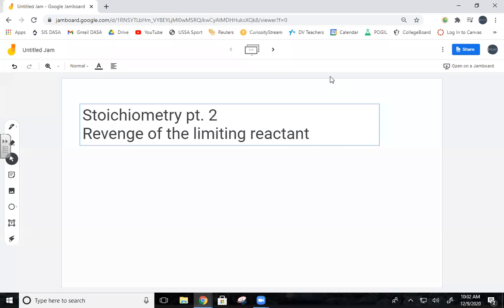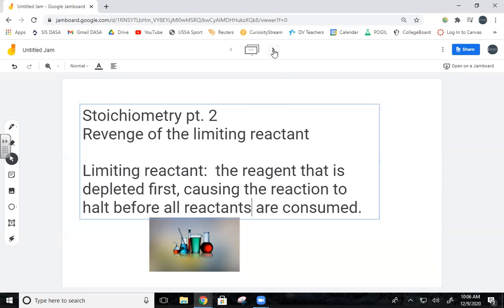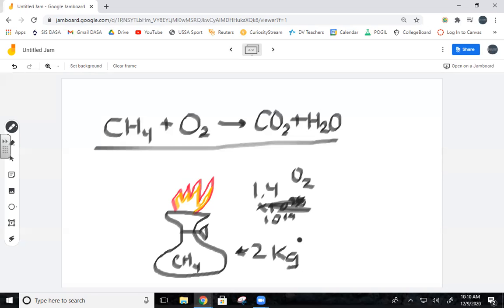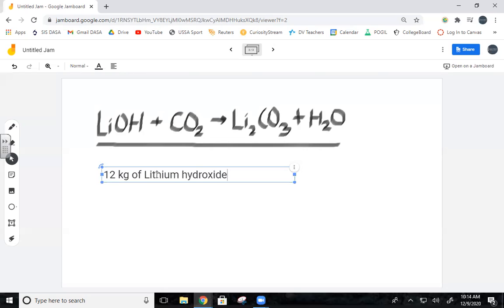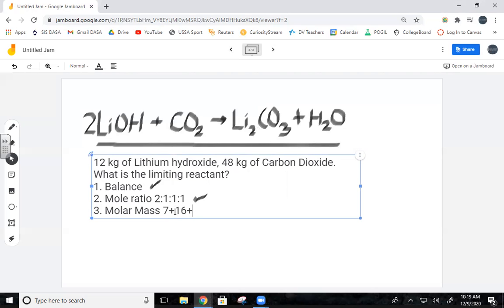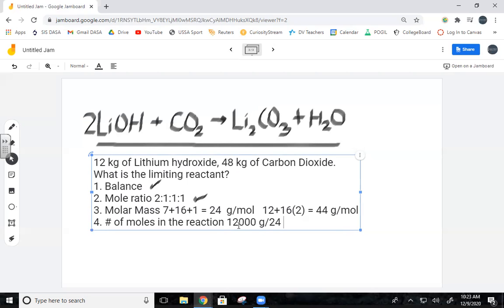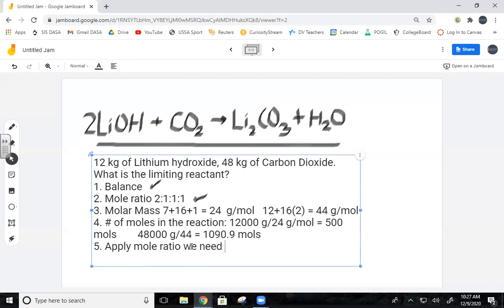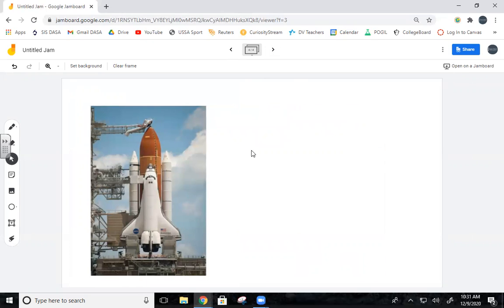Chem: Limiting Reactants